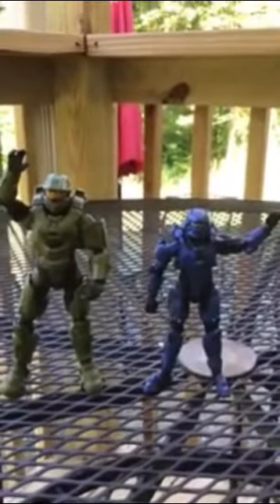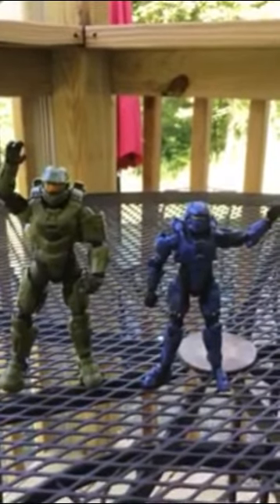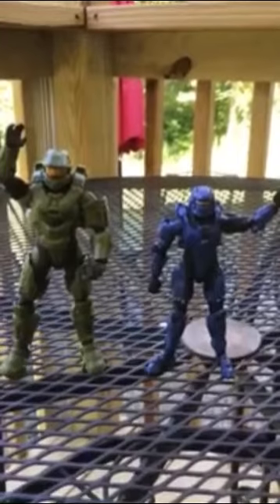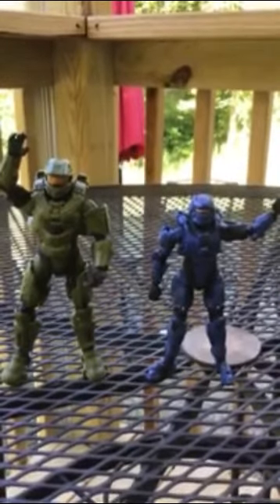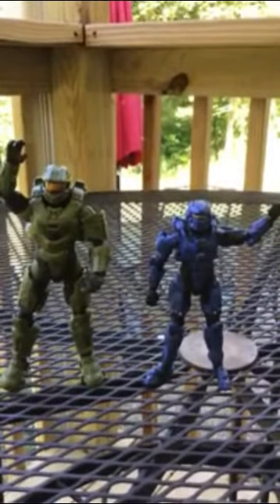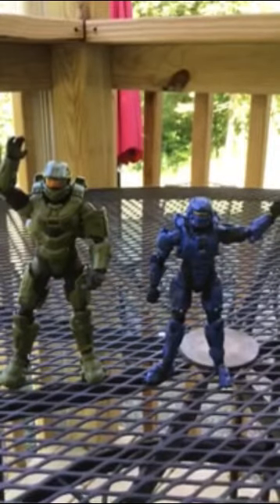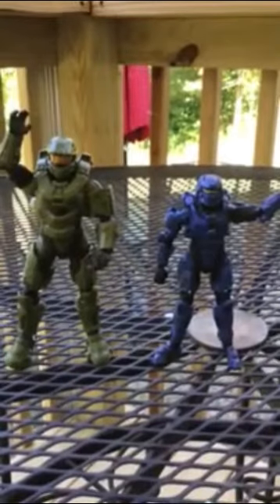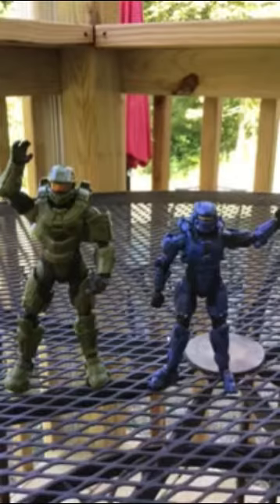How I Started Building my Halo Action Figure Collection Episode #1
In this video, I'm going to explain what made me want to start a Halo action figure collection over the last few years.  This episode is #1 of a special series that I'm putting together.

Madcap Toys-'The Place Where Old and New Toys Meet'.